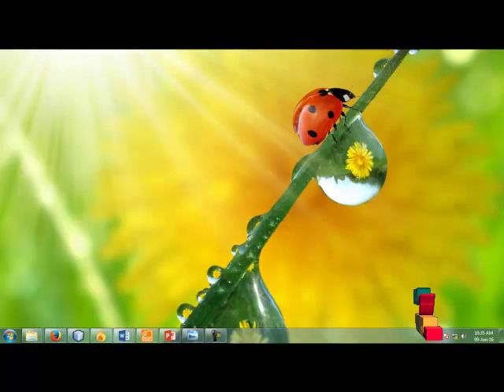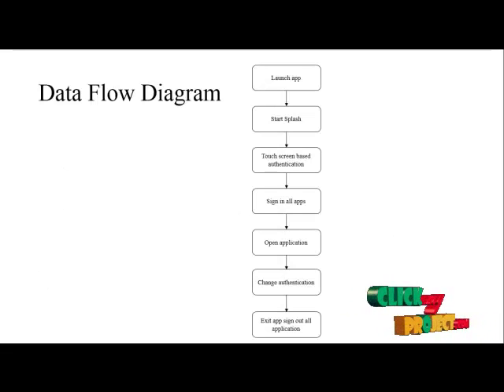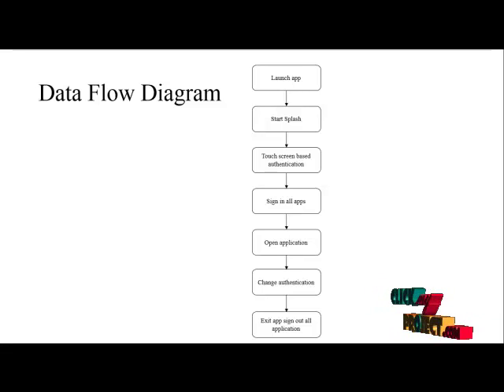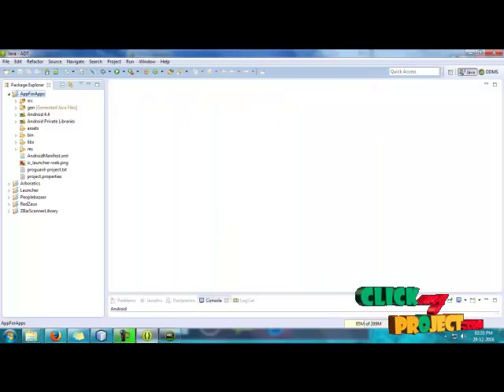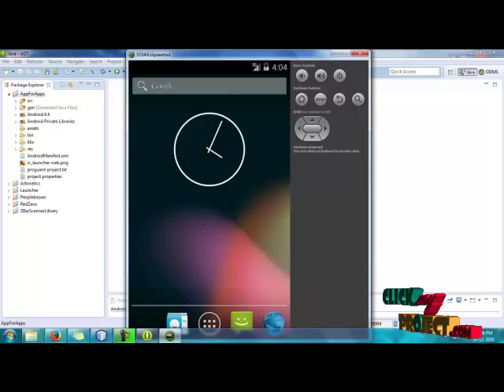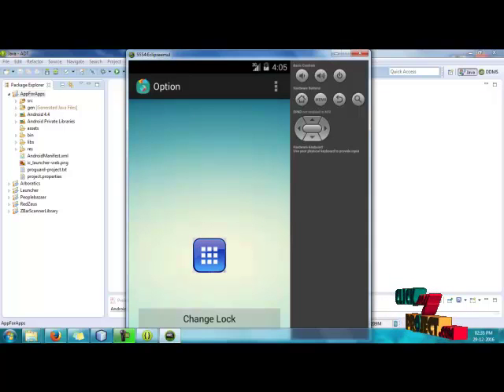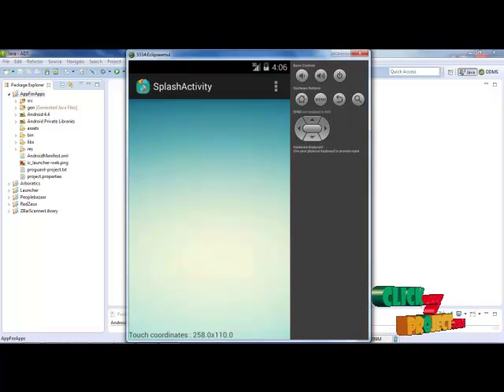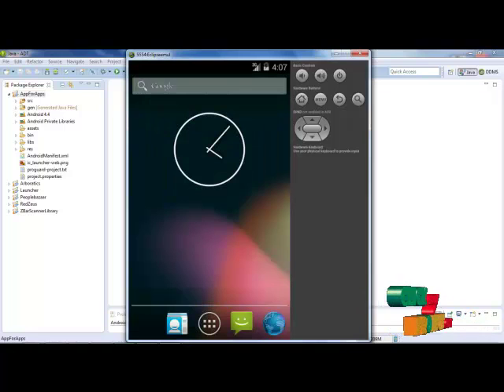Android Based Mobile Application Development its Security | Final Year Projects 2016 - 2017